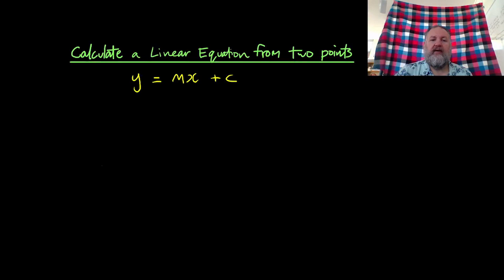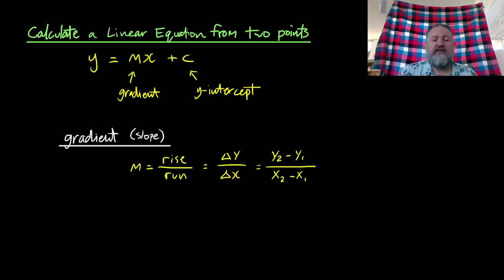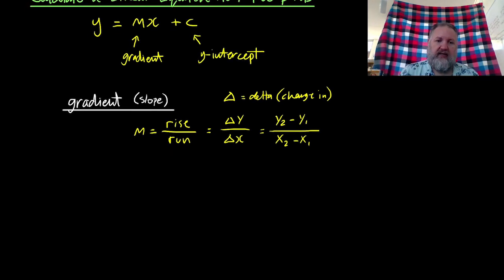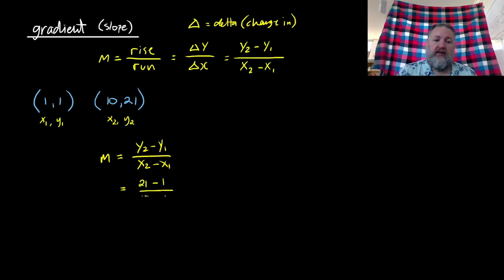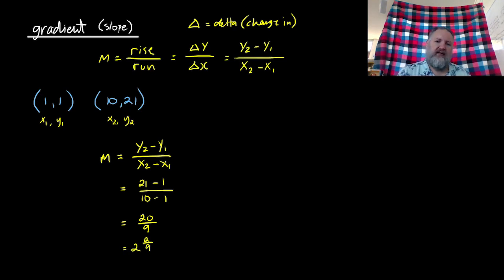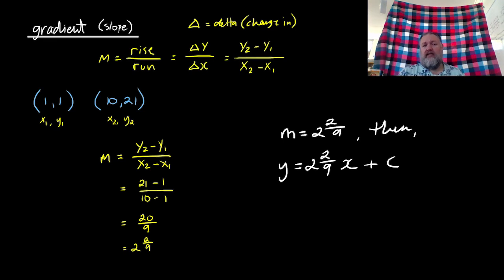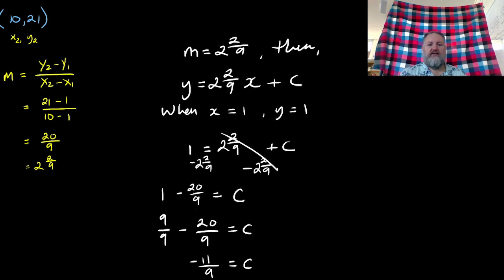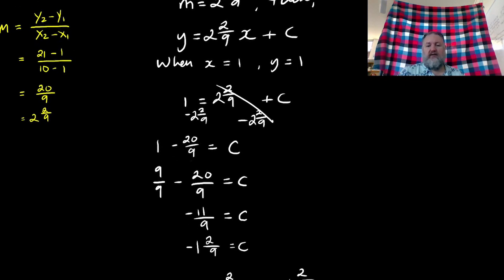5.2 - How to Calculate Linear Equations Revision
The one where I talk about calculating linear equations.